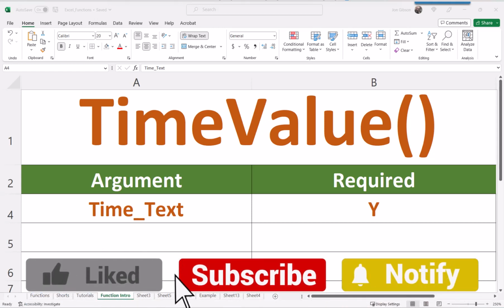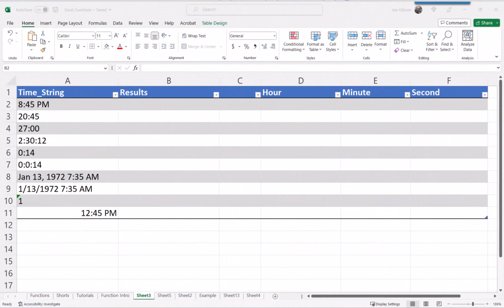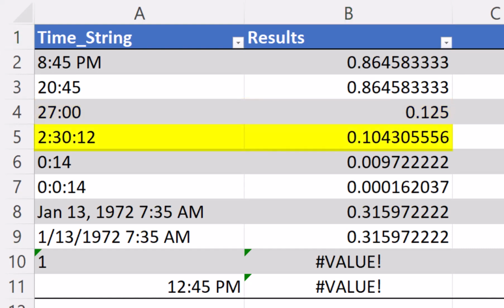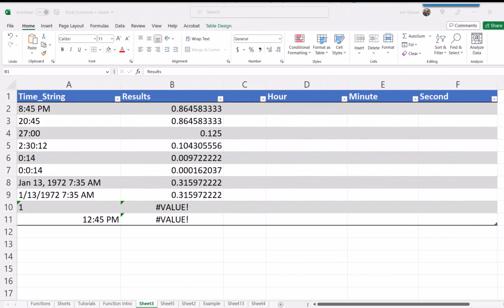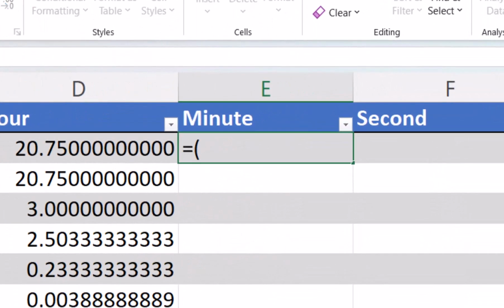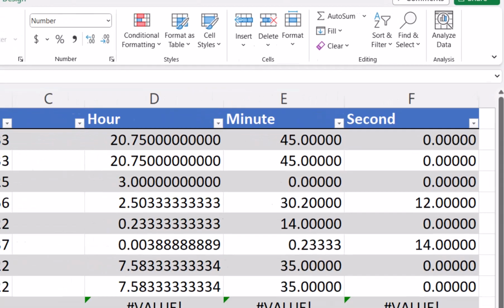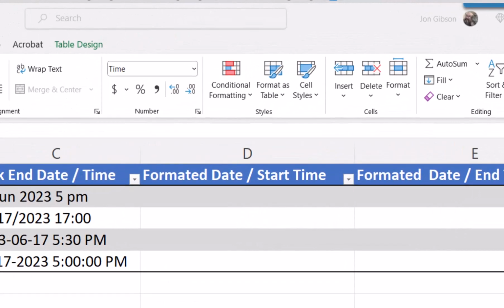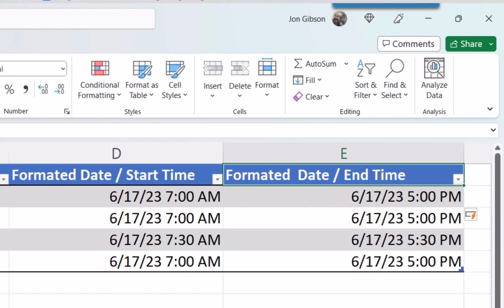How To Use Excel TimeValue Function | Excel Tutorial for Everyone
🎬 Watch related playlists and videos

📜 Chapters:
00:00 Introduction
00:03 Excel TimeValue Function Overview
00:41 Excel TimeValue Basic Use
03:34 Excel TimeValue Employee Timesheet
04:46 Winston says Thank you.